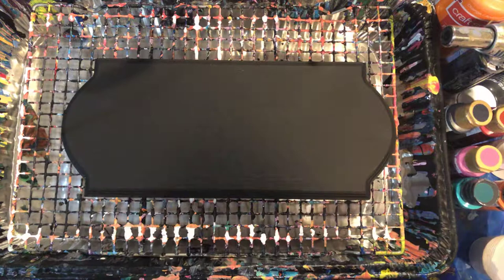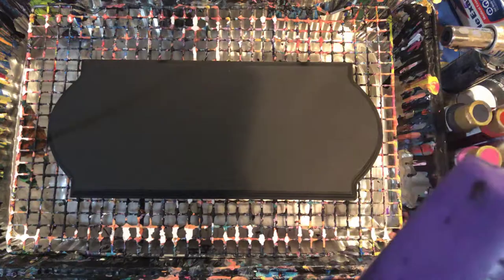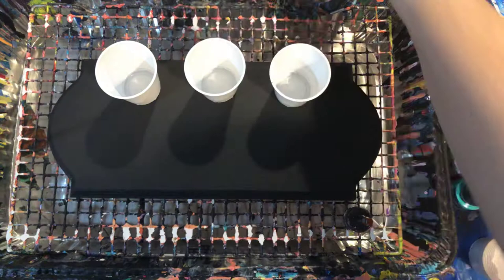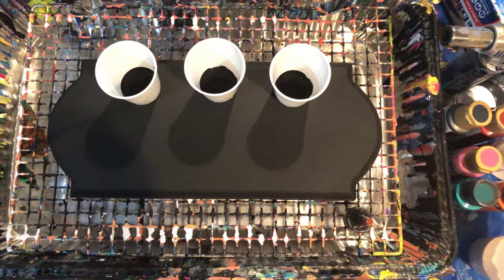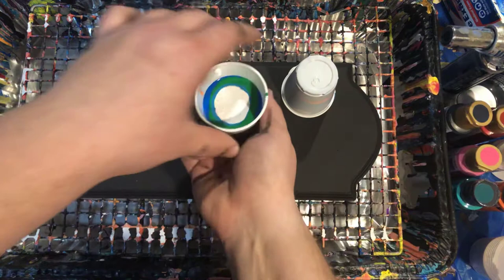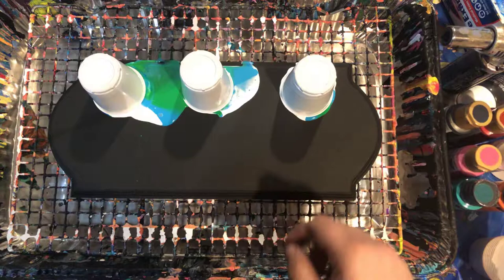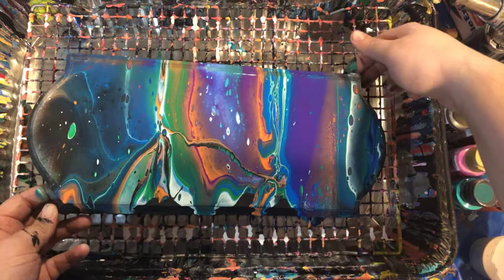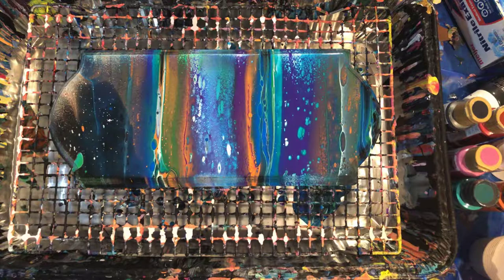Wood sign pour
Making a key holder

Materials used
Wood sign
Decoart Americana Black (prep)
Artists Loft Flow Acrylics; Neon Pink, White, Green, Blue And Black
Craftsmart Orange and Purple
artists Loft Turquoise
Floetrol m